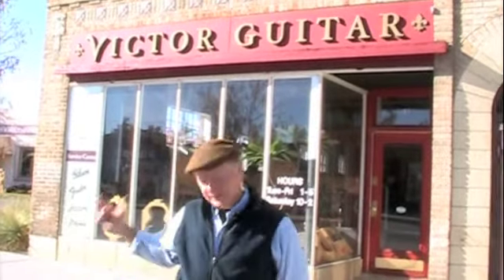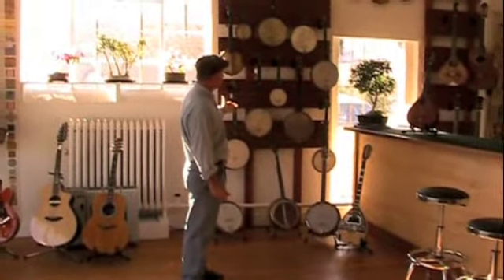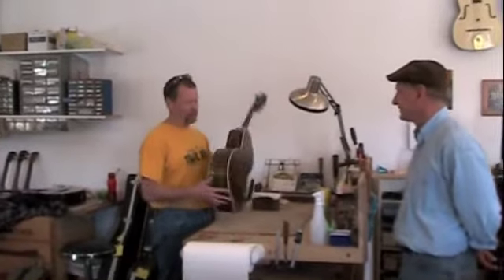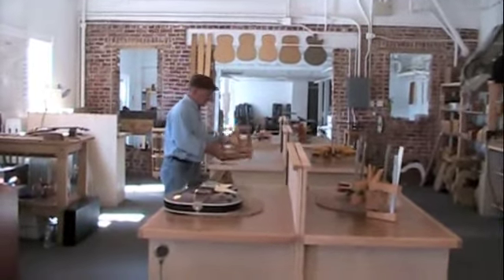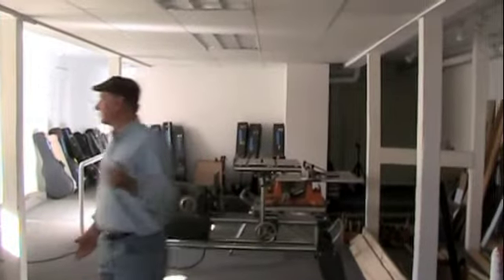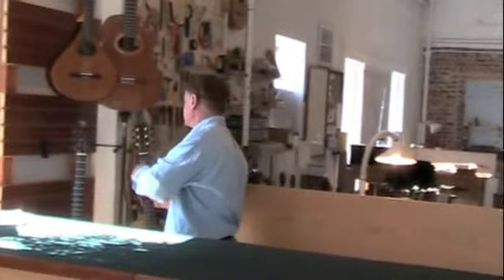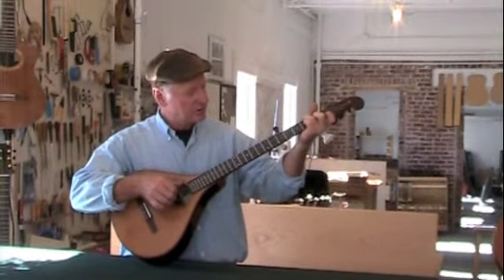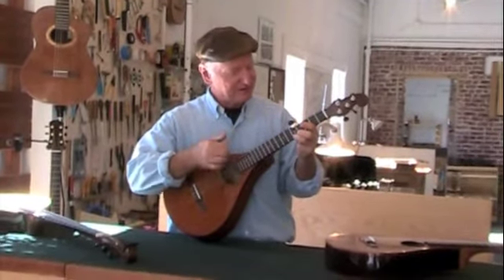Victor tour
A tour of Victor Guitar @ 1457 S. Broadway,Denver CO 80210.